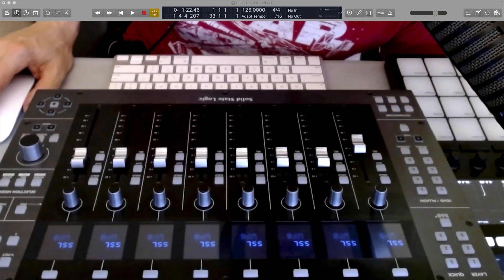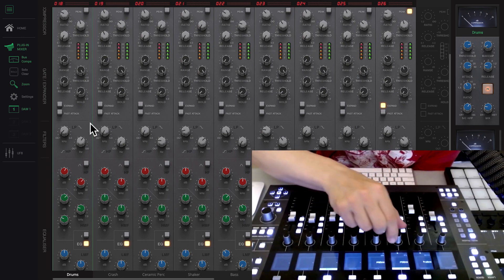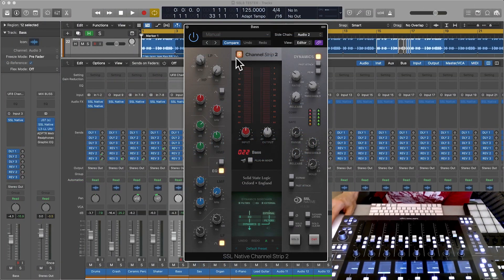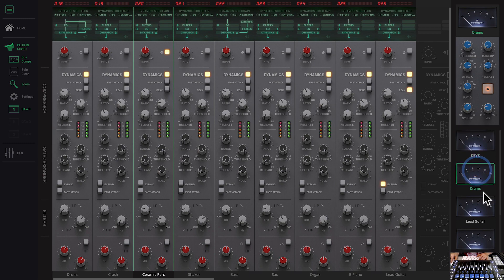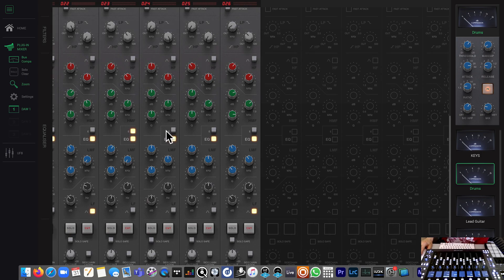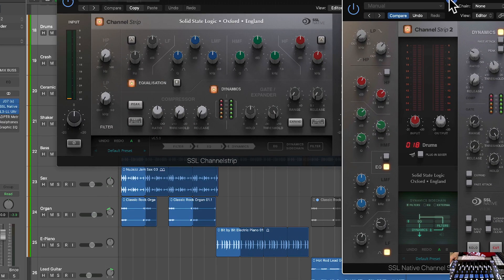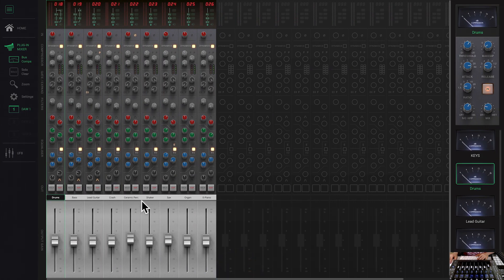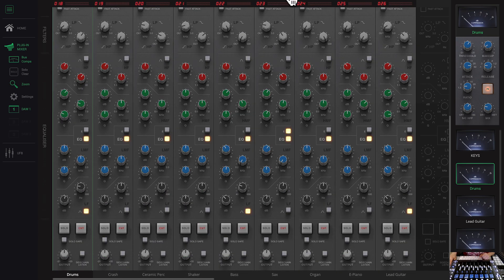SSL Update: DAW Console for UF8/UC1/360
Now it's getting interesting. Going to version v1.1.31 features a new SSL console style mixer, a new Channel Strip 2 and a new Bus Compressor, 2 all integrated within SSL's 360 software.
This follows Solid State Logic's release of its newest controller, the UC1. It also works with UF8 via tight integration.  How tight you ask? Let's find out.
SSL UF8
SSL UC1
My SSL UF8/UC1 Logic Pro X template with busses and multi-windows to download